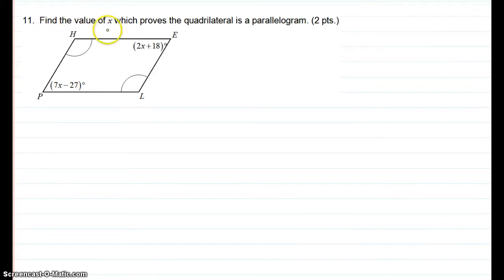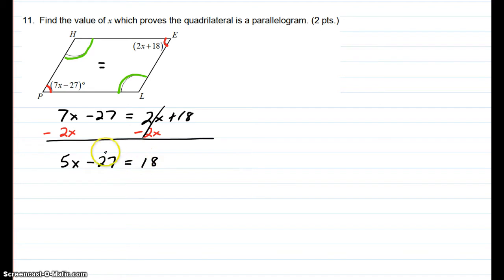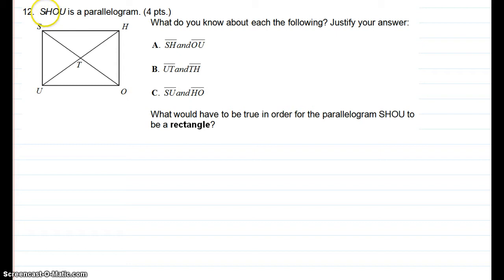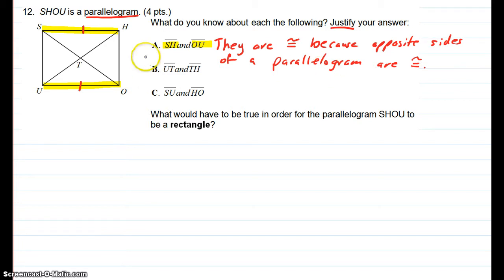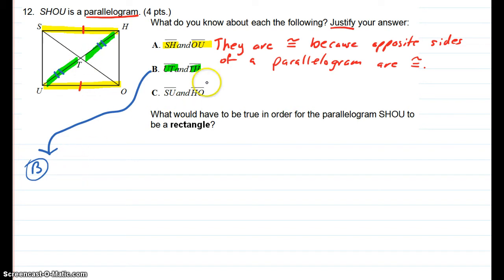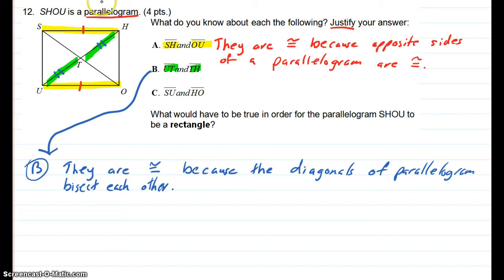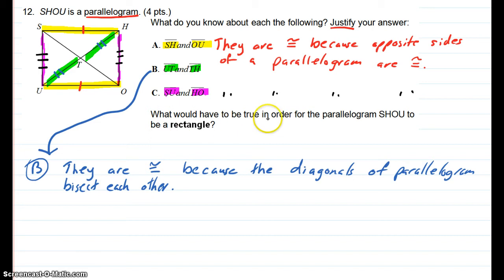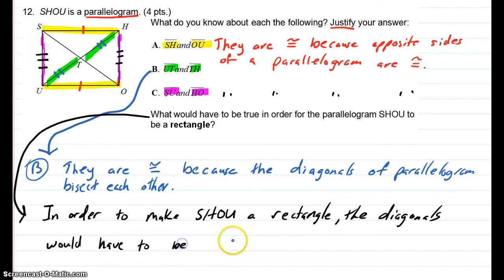Geometry Unit 5 Practice Test #11 and #12